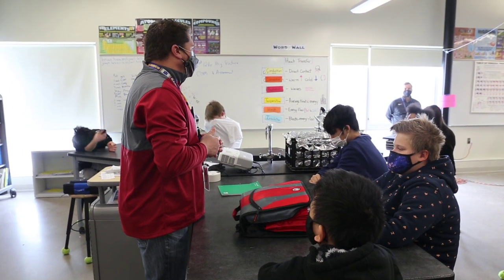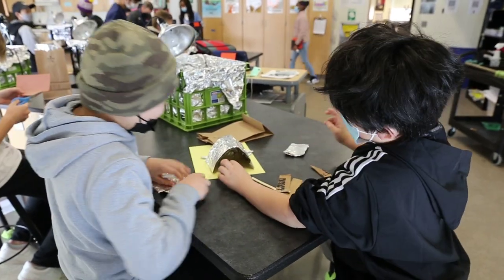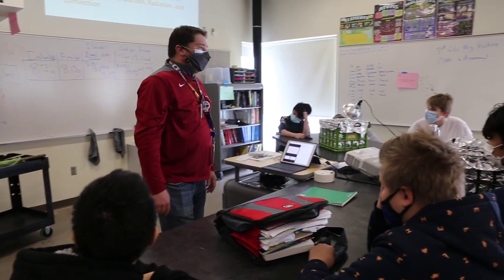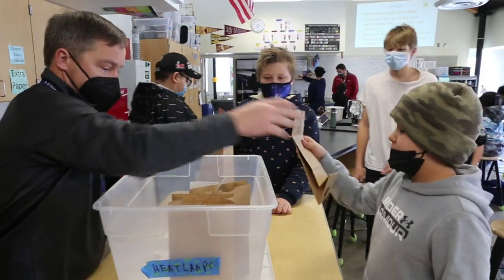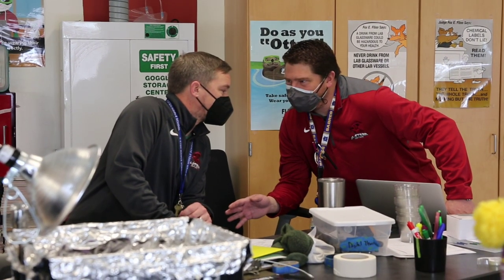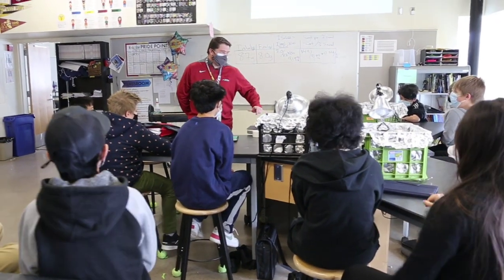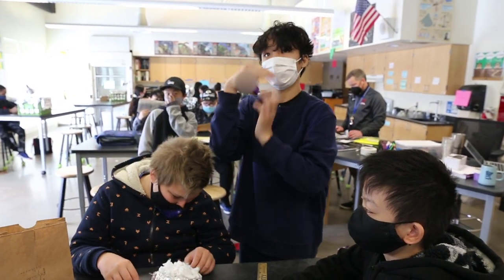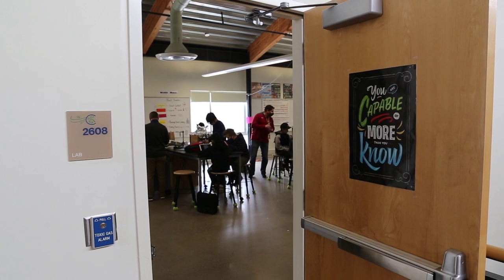SPPS Middle School Teacher Honored by the White House with Presidential Science Award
E-STEM Middle School science teacher Brian Hare was recently selected by the White House for a Presidential Award for Excellence in Mathematics and Science Teaching (PAEMST) from Minnesota in the Science award category. This achievement reflects the vital contributions he has made to the teaching profession.

Hare, who will receive a $10,000 grant from the PAEMST Team at the National Science Foundation (NSF), has taught sixth-grade physical science at E-STEM Middle School for the past two years. He spent the previous six years of his eight-year teaching tenure teaching sixth-grade physical science, eighth-grade earth science, and Makerspace at Capitol Hill Magnet School.

Hare creates an inquiry-based curriculum and allows students to experience science at their own level. He continually incorporates real-world experiences that bring students closer to how science "is done" in the field. Hare balances having fun in the classroom with challenging students to push themselves further to become physical science content experts.

Hare has received multiple grants to help students use engineering to advance their study of science content. While at Capitol Hill, he wrote, received, and implemented a grant-based curriculum where students built catapults to study simple machines and Newtonian physics. At E-STEM, Hare wrote and received a grant to have students build a Rube Goldberg device with reusable materials in order to study Newtonian physics.